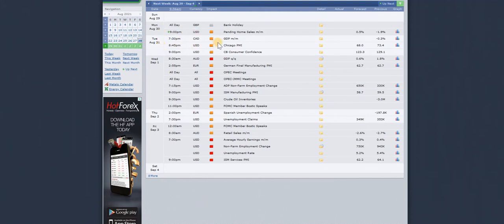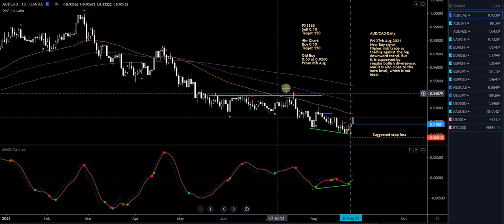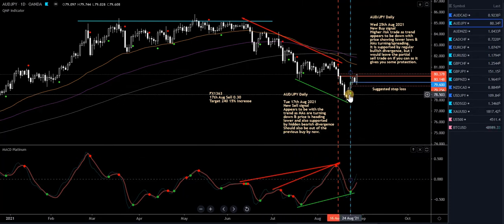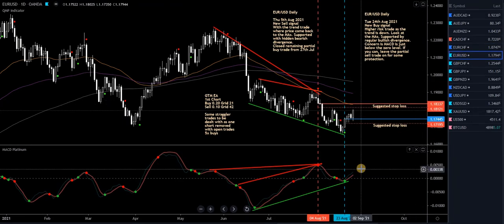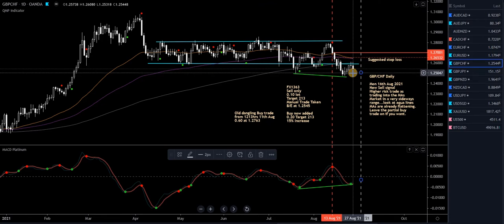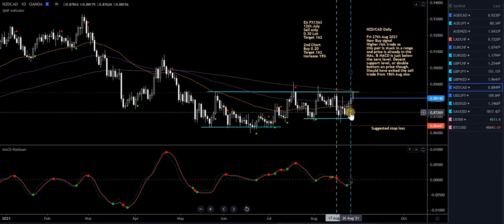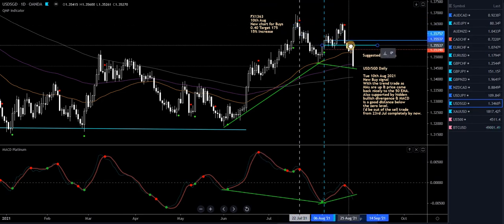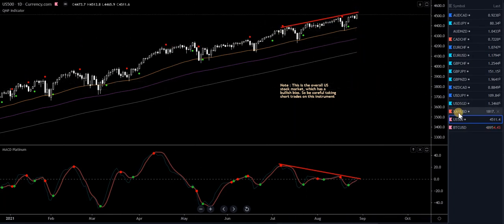JAGfx Weekly Analysis Sat 28th August 2021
I also have a look at my lower time frame trading on MT5, which include the 4hr, 6hr, 8hr & 12hr charts. Just how it is setup and the basic rules.